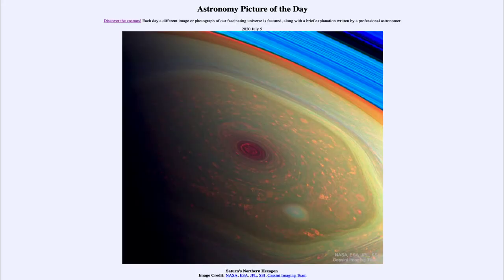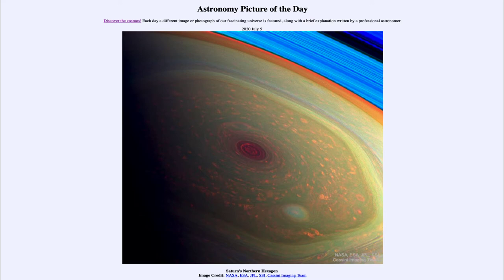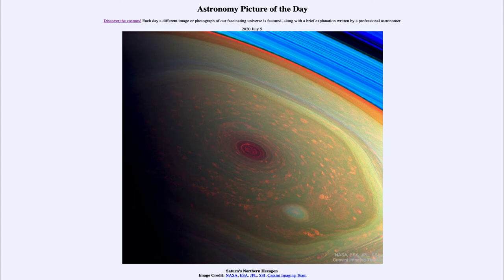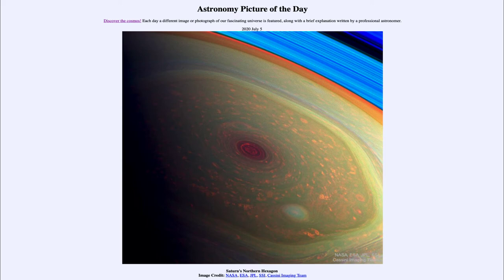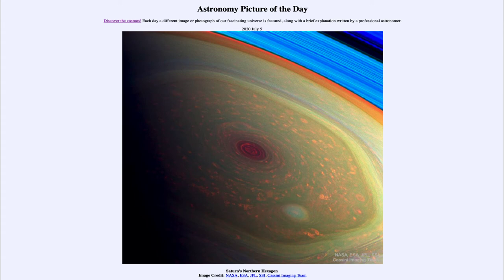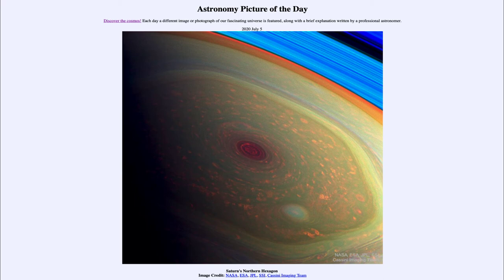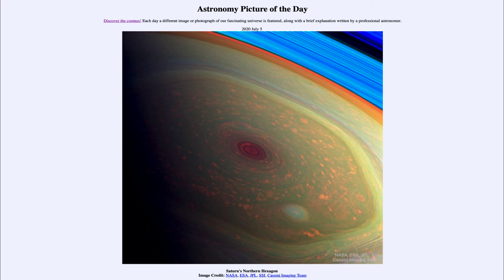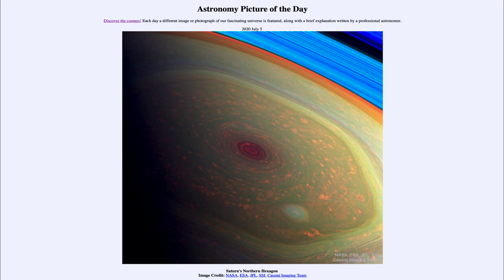2020 July 05 - Saturn's Northern Hexagon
In today's image, we see an image of the north polar region of Saturn. This includes the polar hexagon which was discovered by the Voyager spacecraft back in the 1980s. Astronomers are still trying to understand how this structure has been able to maintain itself for decades in the atmosphere of the ringed planet.